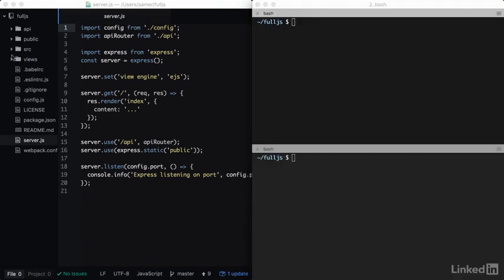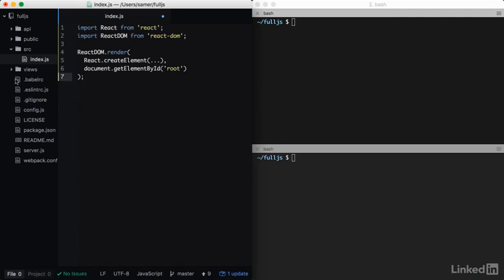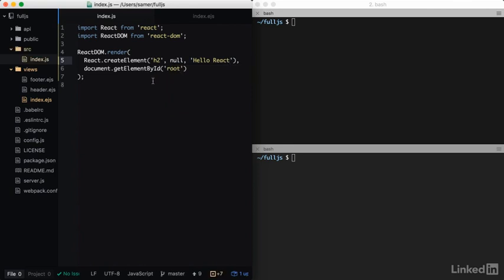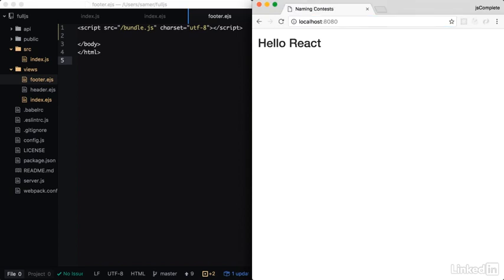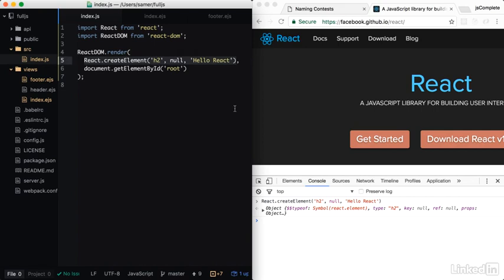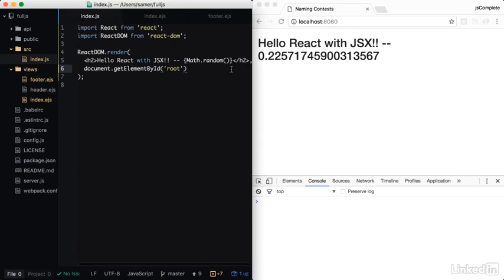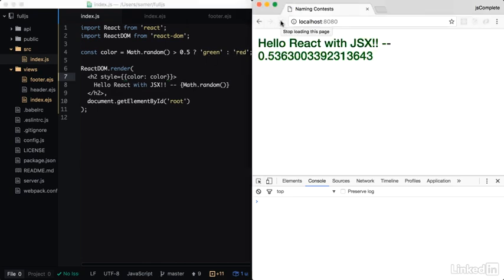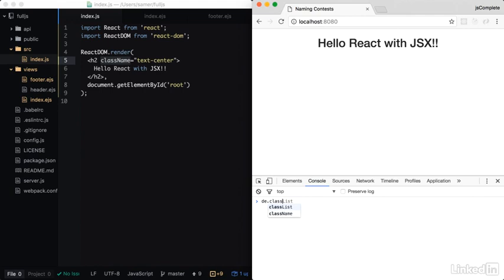3.1 React elements and JSX by Lynda.com